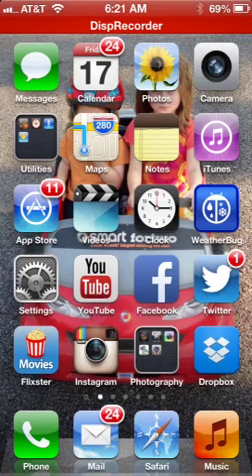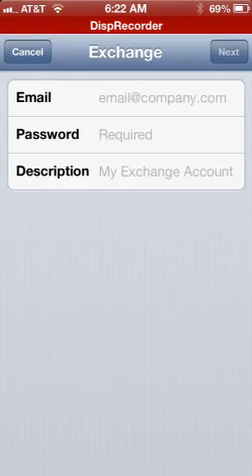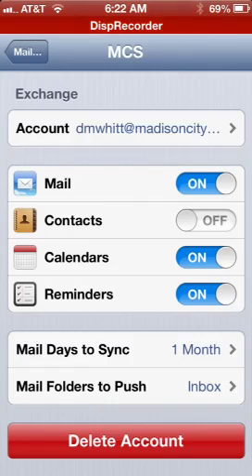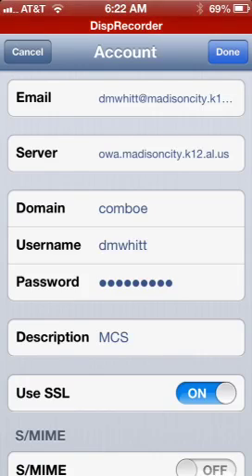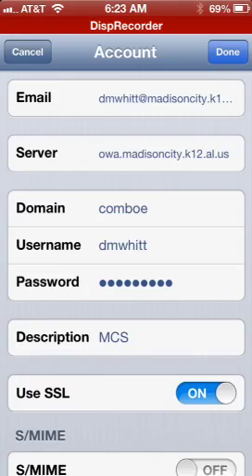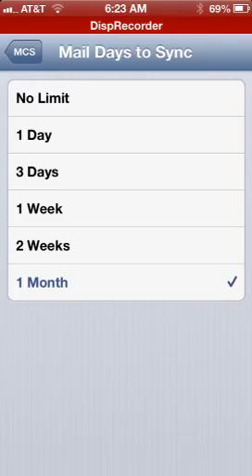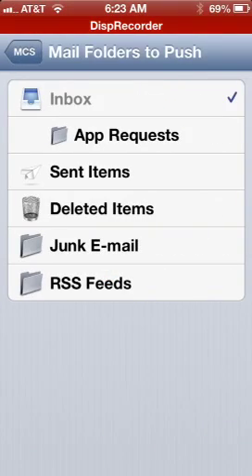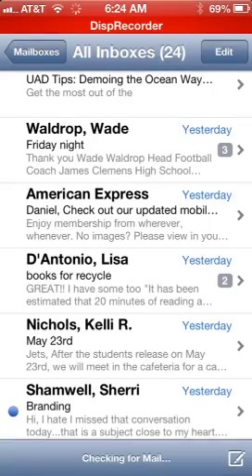iPhone MCS mail setup